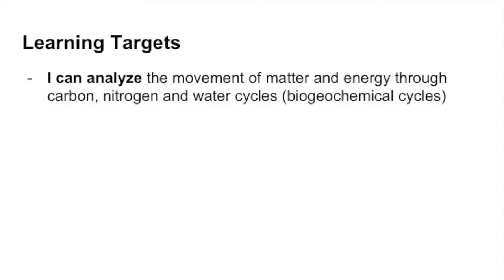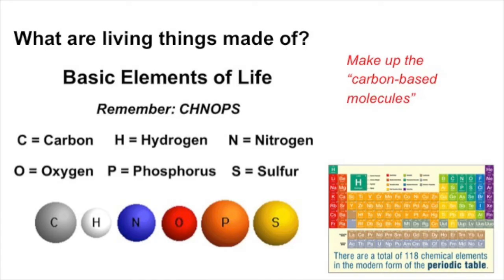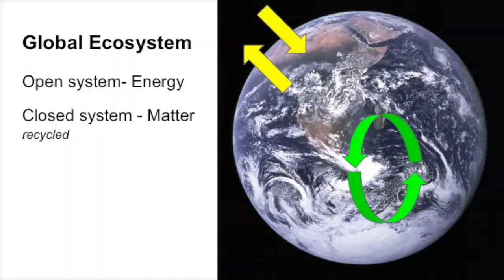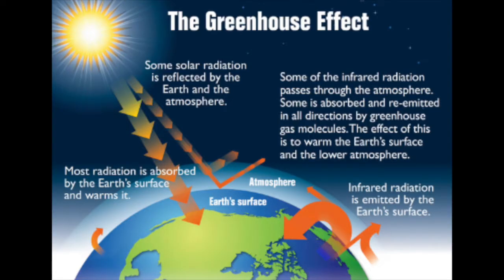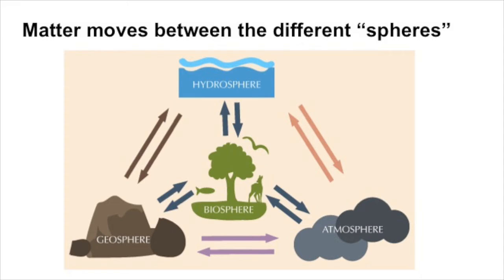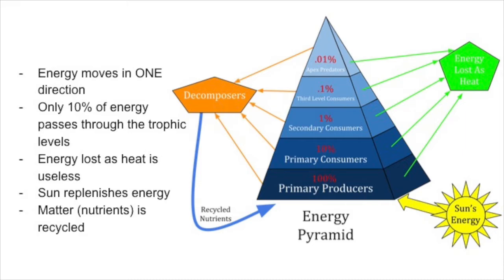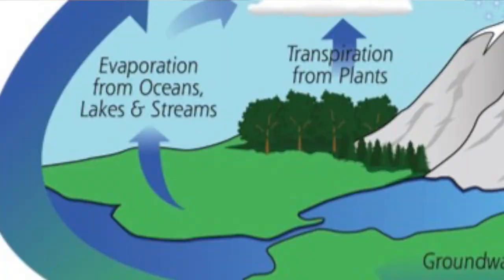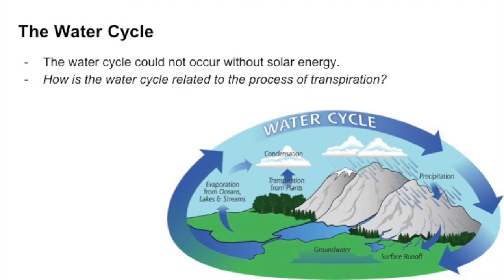Matter Flow in an Ecosystem: The Water Cycle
In this video, I will be covering the following learning targets:
I can analyze the movement of matter and energy through the water cycle